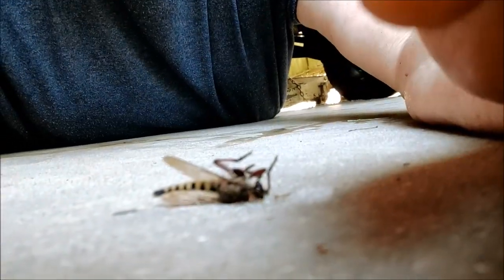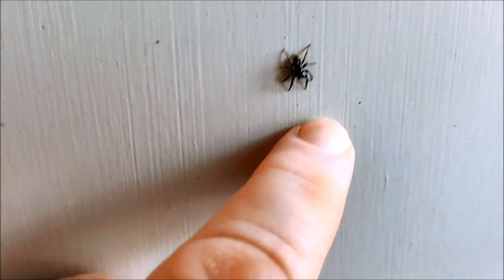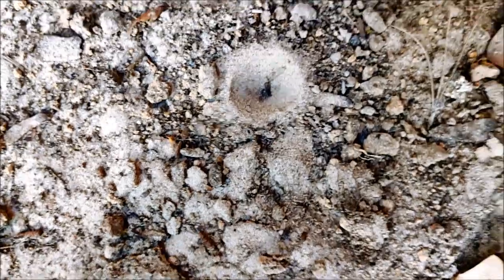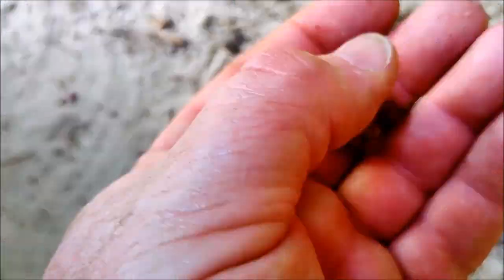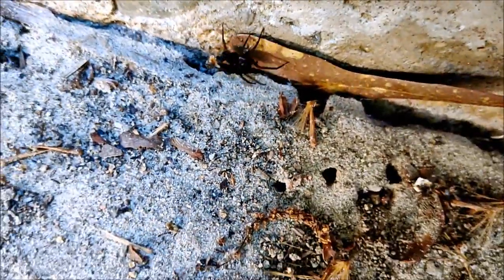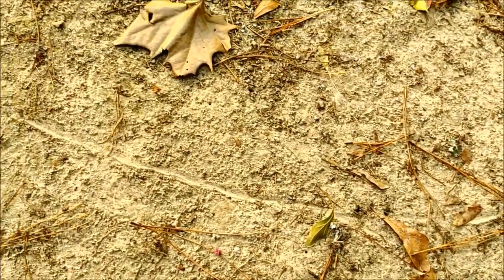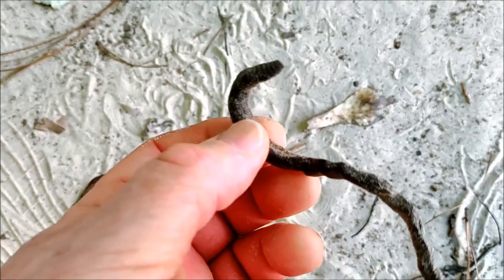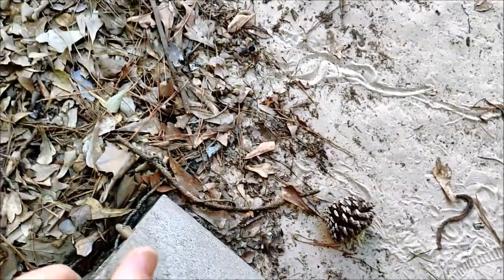Triceratops Beetle - Ant Lion - Cicada - Spiders / Amazing Discoveries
I loved wildlife shows growing up like Wild Kingdom, Wild America, The Crocodile Hunter and so many more. Thought I would make this with my best Aussie accent ( sorry) . Three places in the World I always wanted to see are Alaska,  Scotland and Australia .
Thank you Marlin Perkins, Jim Fowler, Marty Stouffer, Steve Irwin and many more including my late friend Gary for instilling in me the wonders of the wild and the love of nature. @HawkesVids
I'm just a Louisiana guy trying to exist in a World gone mad. I make videos that may make you laugh, maybe cry, maybe wonder or maybe make you think.